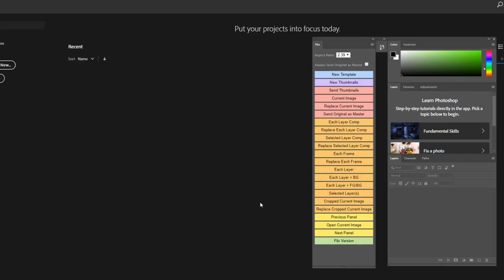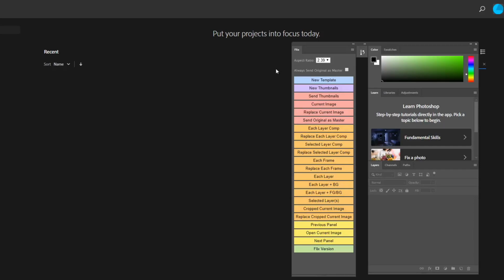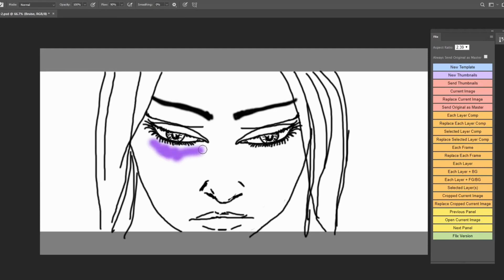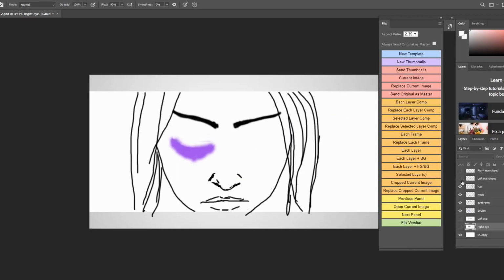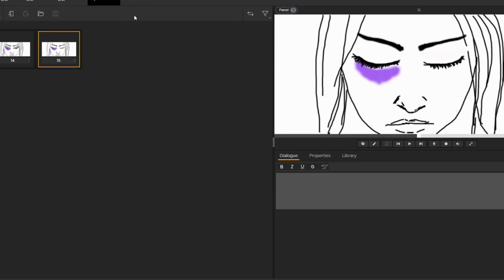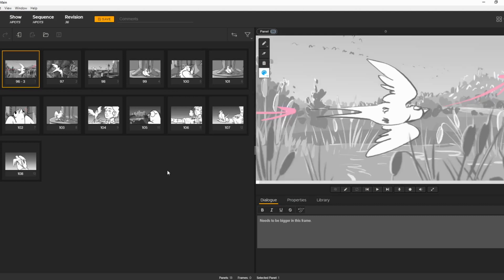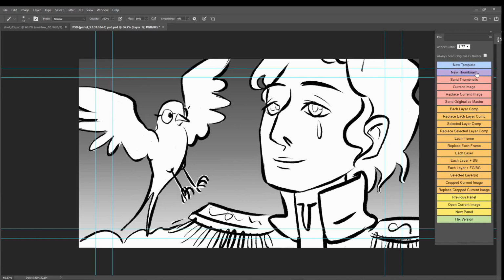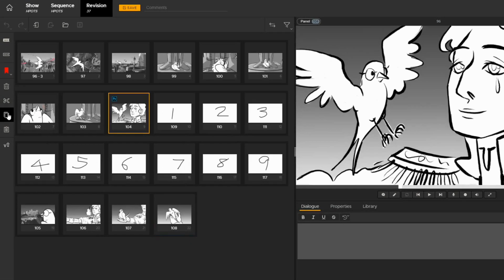Getting Started: for Story Artists